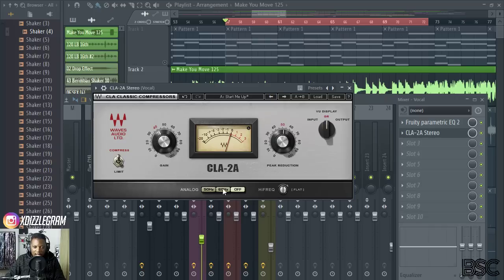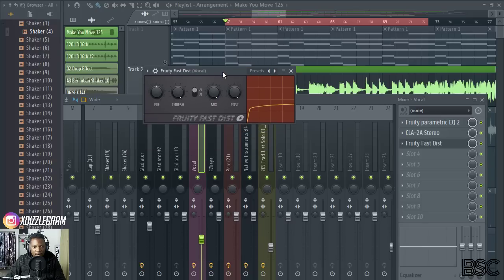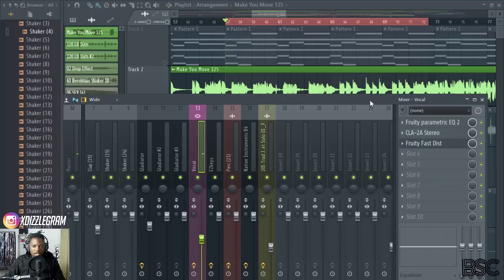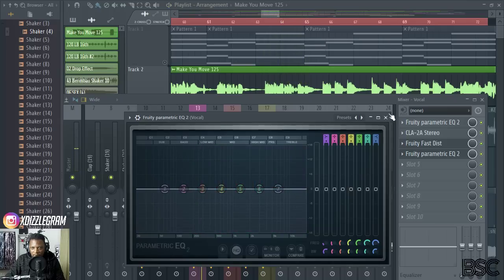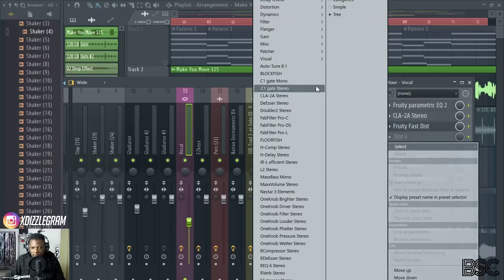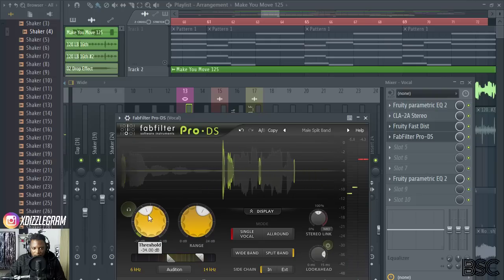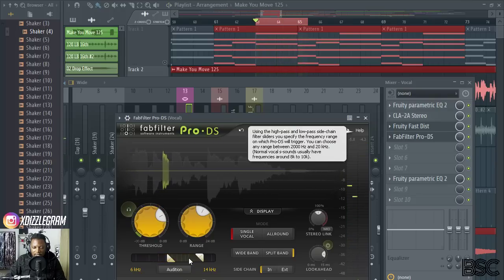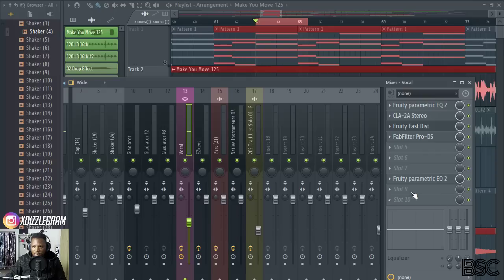how to mix acapella vocals